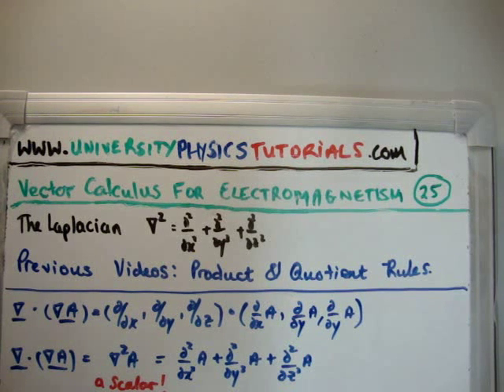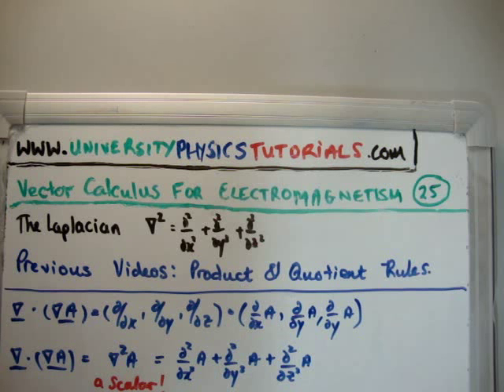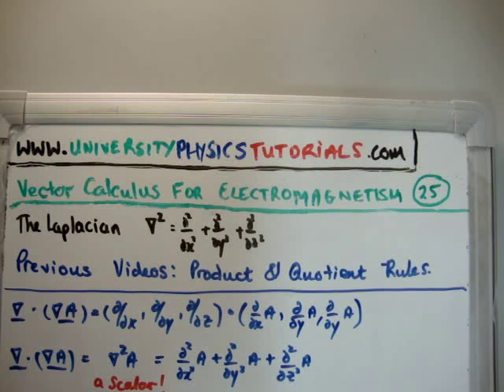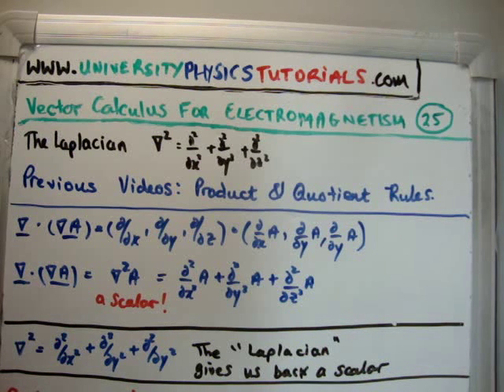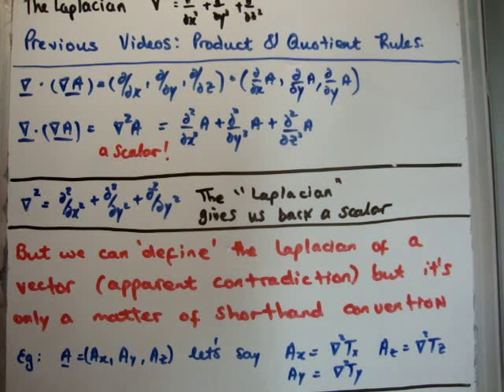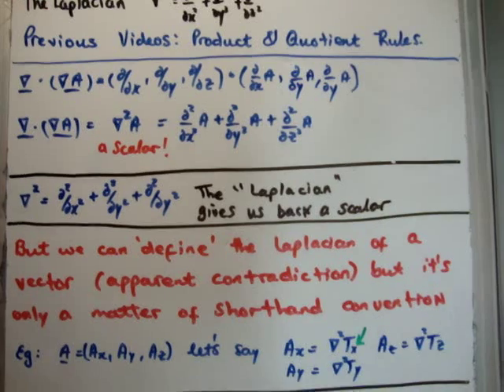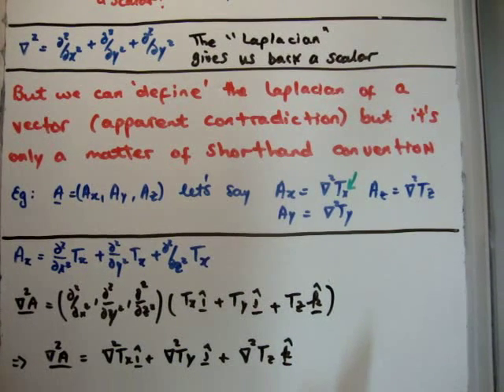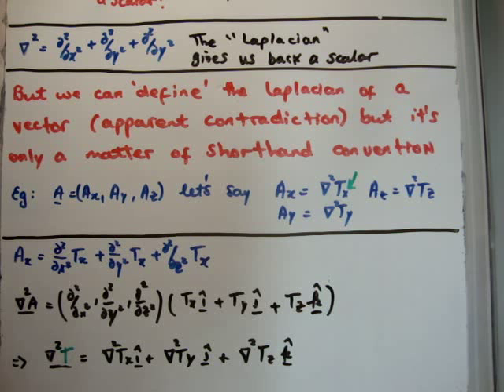Vector Calculus for Electromagnetism 25 : The Laplacian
In this video I continue with my tutorials which cover the necessary vector calculus for classical electromagnetism which is pitched at university undergraduate level. Specifically in this video I introduce yet another important operator for our studies of electromagnetism.